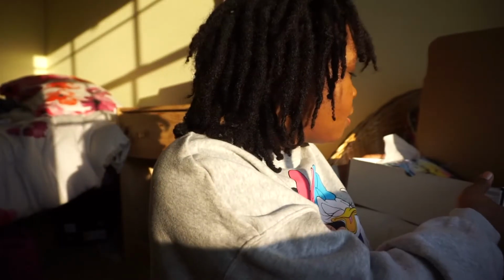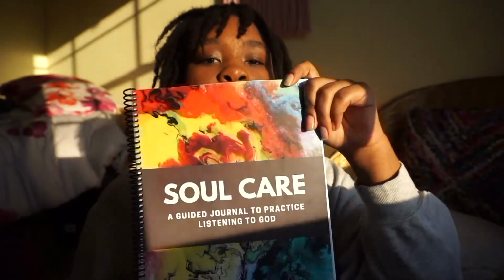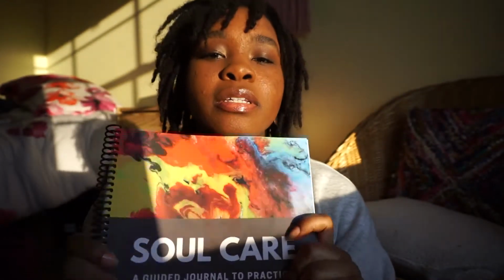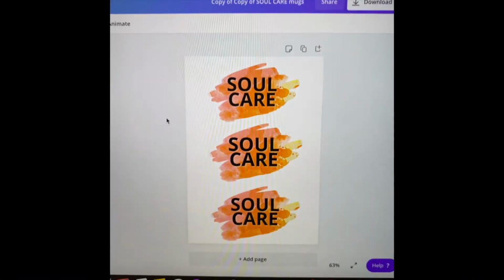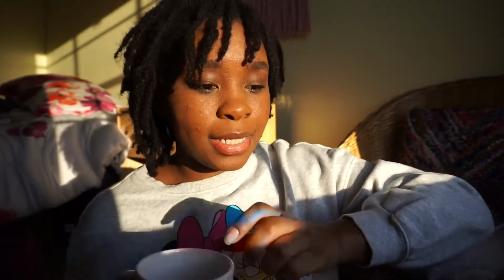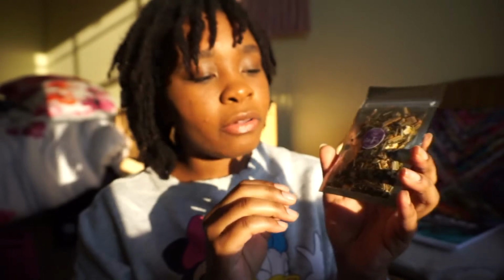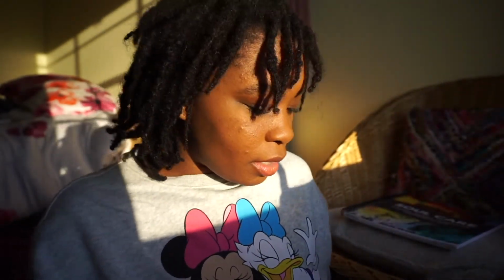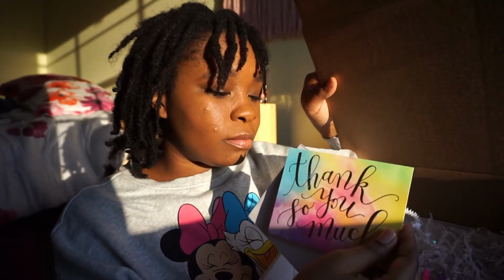Design your Own Subscription Box in 21-Days!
Mailer Boxes I used for the packages:

Crinkle Cut Shred Filler Paper:

Mentioned in the video:
@thebundlebestie on IG
@sistateas on IG
@galatianscandles on IG

Camera: Sony A6000
Mic: Lav Mic
Editing: Final Cut Pro